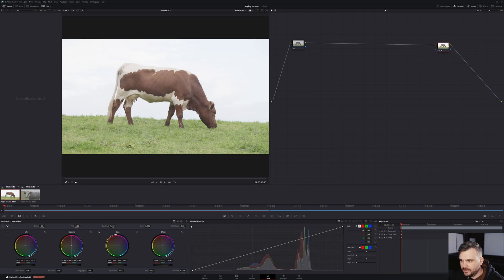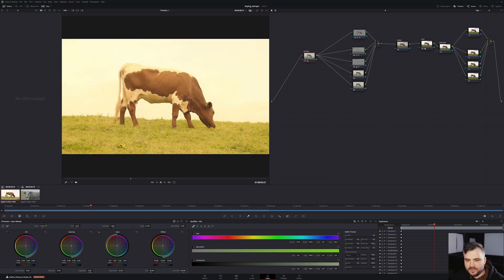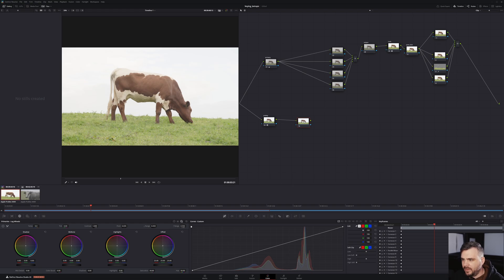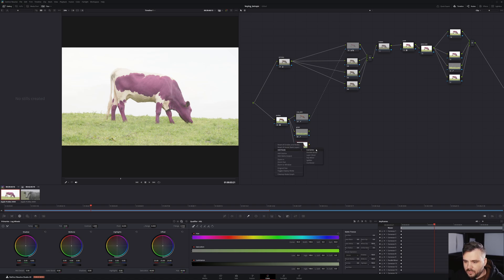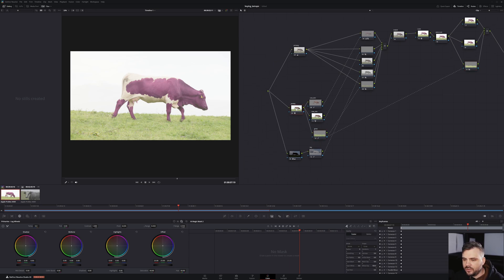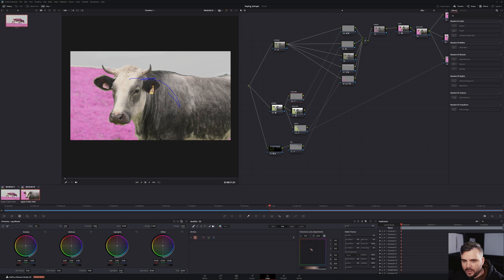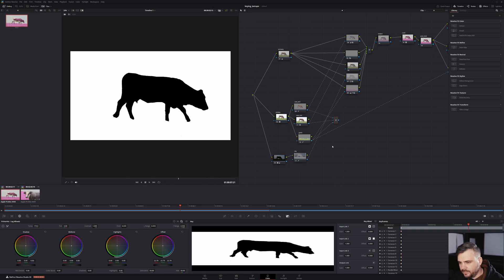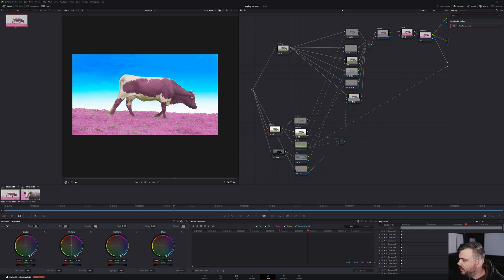DaVinci Resolve: Alternative keying workflow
A Tutorial showing a alternative way of setting up your keys or other mattes to be more resillient and cleaner for downstream changes - especially for magicmask and other ML tools.

The main idea here is to setup a secondary stream just for pulling keys thats independant of the grade then using the alpha outputs of the keys in the main image pipe.